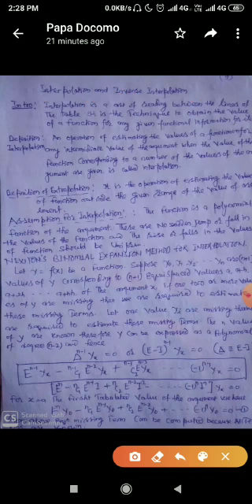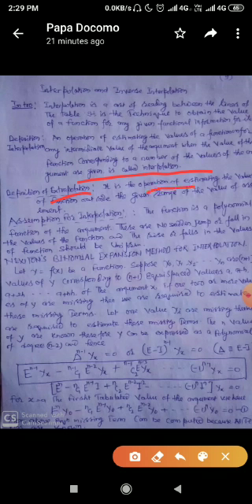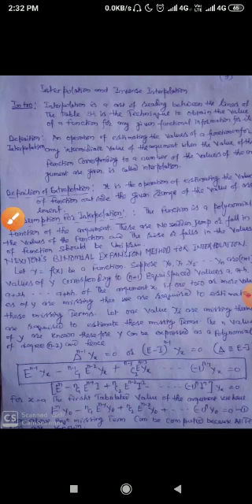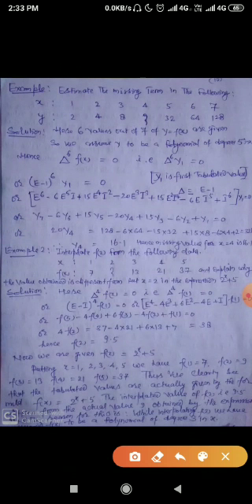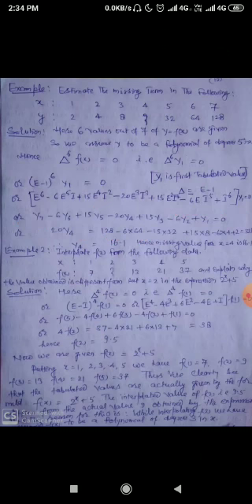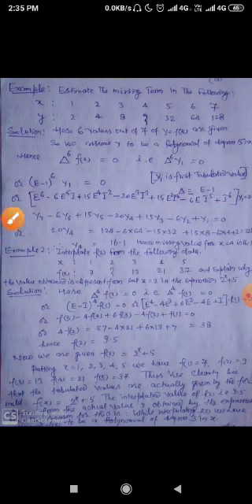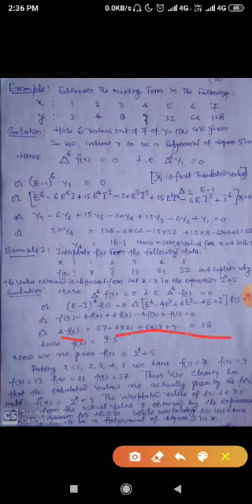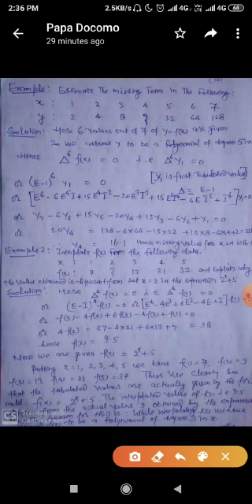Msc math 2nd sem interpolation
Video from Brajraj Singh